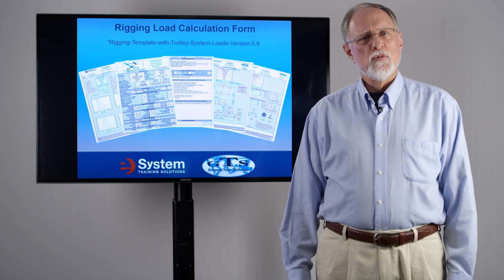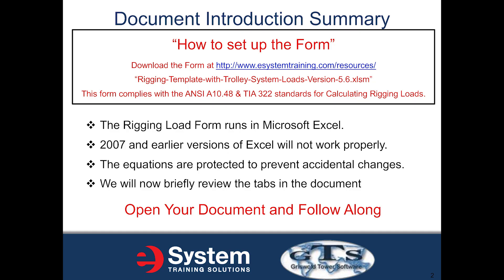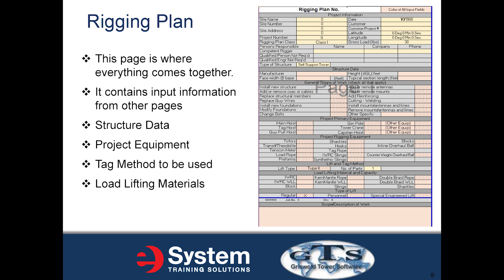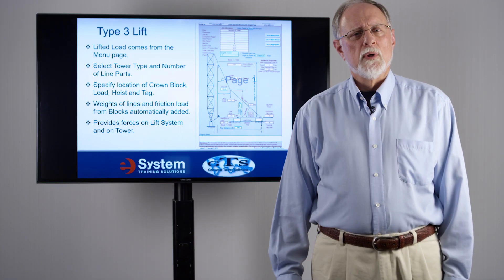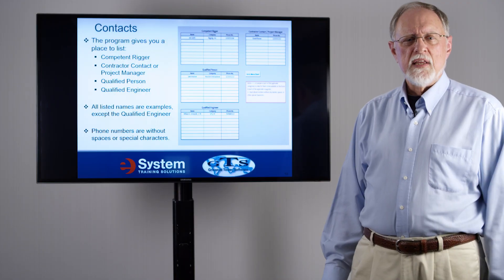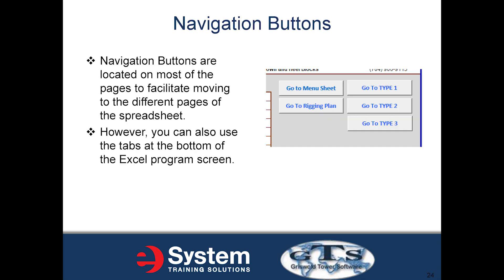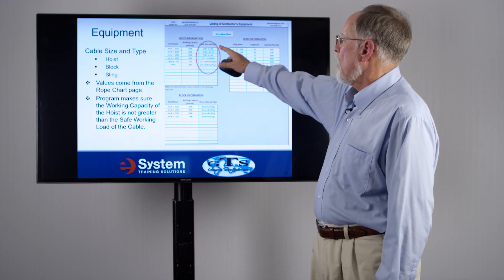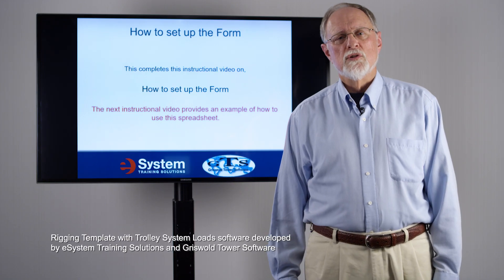eSystem/GTS Rigging Loads Calculations Software Demo - Pt. I: Setting up the Form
Presented by Bill Griswold, Griswold Tower Software || Software and video script by Bill Griswold (Griswold Tower Software) and Gordon Lyman (eSystem Training Solutions)

Download the related software, “Rigging Template with Trolley System Loads”

This video demonstrates how to use the free rigging load calculations software provided by Griswold Tower Software and eSystem Training Solutions.

Specifically, this video describes how to access the form and prepare it for regular use by your company. A companion video that provides information on how to use this form to calculate rigging loads for individual lifts is also available

This video has been provided by eSystem Training Solutions (ESTS) and Griswold Tower Software (GTS) to the Canadian Wireless Telecommunications Association (CWTA) for use by members of its Structure, Tower and Antenna Council (STAC) and the telecommunications industry.

This video and the related software were created to assist personnel in the telecommunications industry with rigging forces and rigging load calculations. The related software has undergone multiple revisions as part of a constant effort to continually improve the software and to ensure its accuracy.

This video and the related software is for information purposes only, and CWTA makes no representation or warranty regarding the accuracy, completeness, sufficiency or suitability of the information in this video for any particular purpose.  In no event shall CWTA, ESTS or GTS be liable for any damages, including but not limited to direct, indirect, special, or consequential damages arising out of, resulting from, or in any way connected to the use of the information contained in this video, whether or not based upon warranty, contract, tort or otherwise, and whether or not damages or injury were sustained by persons or to property. Any reliance you place on the information in this video, or on the related software, is strictly at your own risk.

Rigging and related activities present inherent risks and hazards, and the content contained in this video is not intended in any way to be a substitute for proper training. STAC and CWTA strongly encourage you to ensure all of your personnel receive comprehensive rigging training to ensure personnel are adequately trained and prepared to work in all environments to which they may be exposed in the course of their duties.